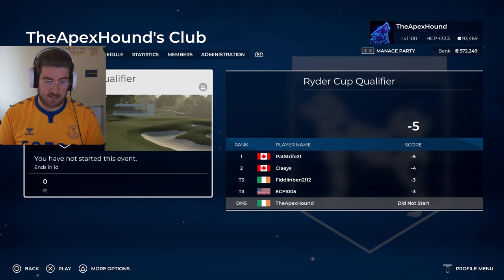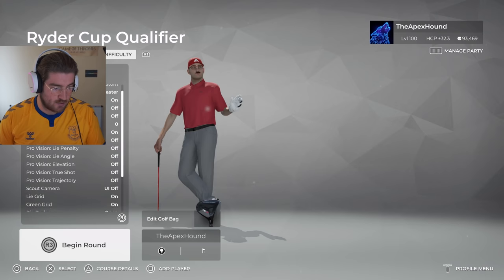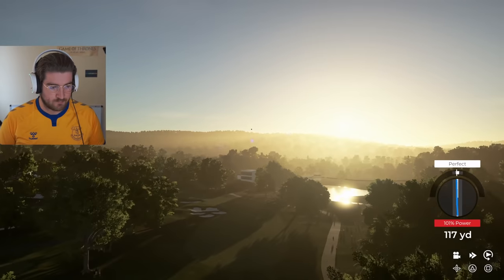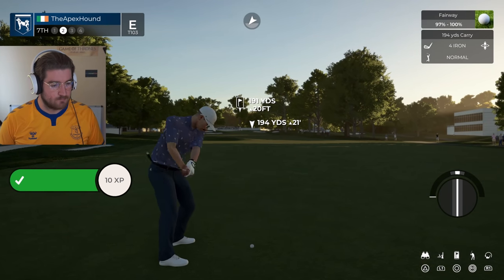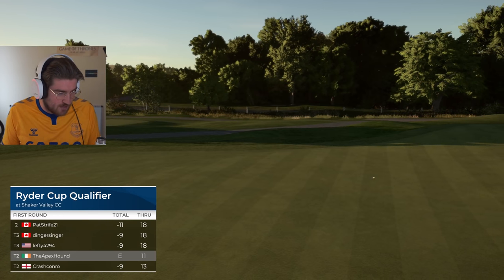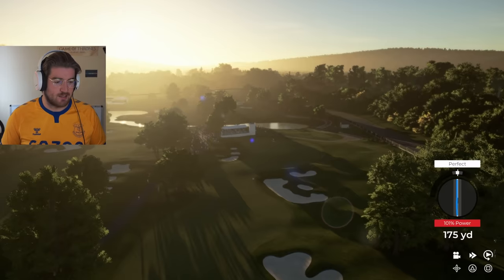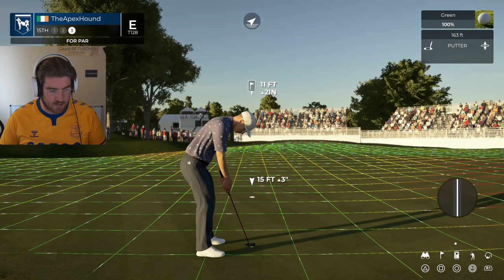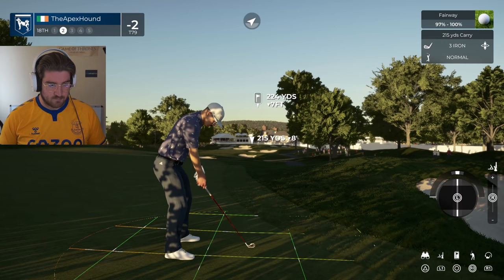PGA TOUR 2K21 - Ryder Cup 2021 Qualifying Round 1 - Shaker Valley CC Gameplay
Our very own Ryder Cup is just over a week away. Who's excited?

MEMBERS:
Wolf Level: GameRiot - Casey Wood - Alex Dyter - Aaron Phillips - Steven Mcarus Jr - Aditya Katti - Logan Cecchine - Dave Odell - Riddles11 - Chris Riches - Myles Bodie - The Pinup Gamer UK - Spliffy - Keith Yeoman - Scott Parker - JW - Sterling Archer

Hound Level: Alyska - Daxman_95 - Brent Clapper - Macximus - Josh Pittman -  Zac Tee - James Daly - Link Bid - Stefan Jentoft - Ash Hadler - John Kluger  - N28 UTD - Tommy Warner - Genie

Puppy Level: Christian Cryder - Terence Morrissey - RealFreezd - Pat Strife - Deej Johnstone - Ernie Arnold - Chris Spiese - Chandler Medlin - Dustin Hatlee - Kent Dinnebier - Zackiej89 - Cathalregan55 - Jonathan Farell - Torey Martin - Skadubreggae - Russell Carter - Jake Peaden - Otto Kalde - Kyle Russell - Rene Saldana - Markus Berggren Hagen - Simon Holmes - Kawkster